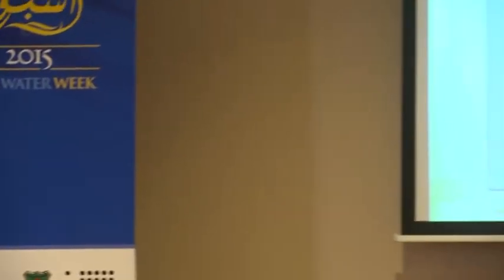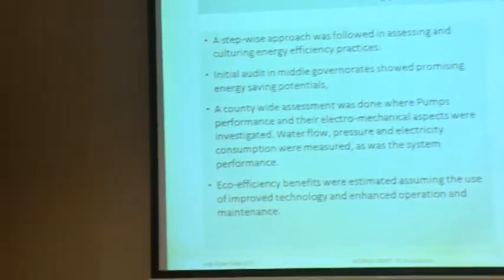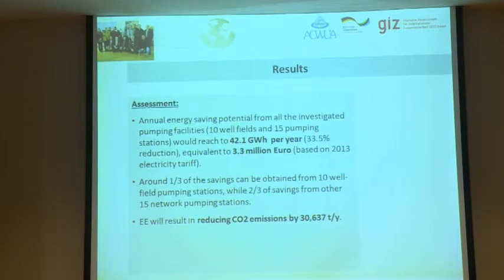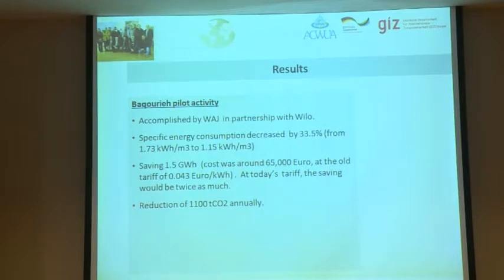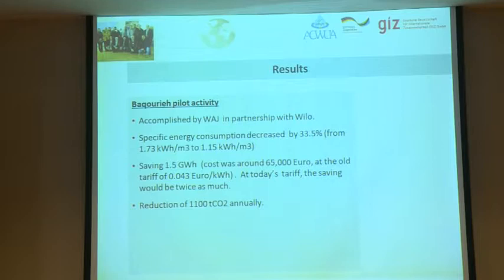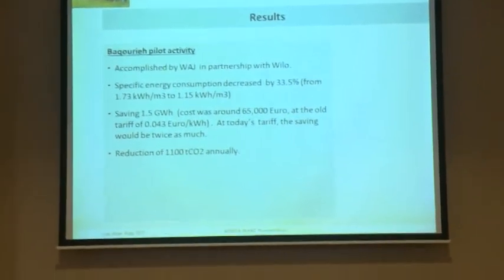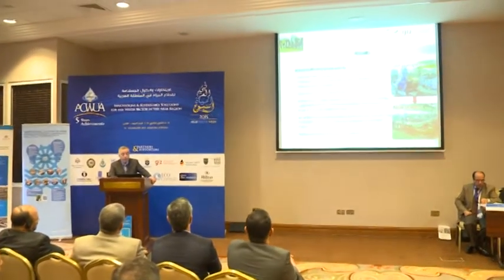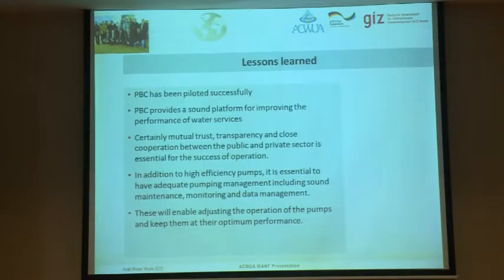Third Arab Water Week Session (5) Part 2 Energy Efficiency: Good Practices from the MENA